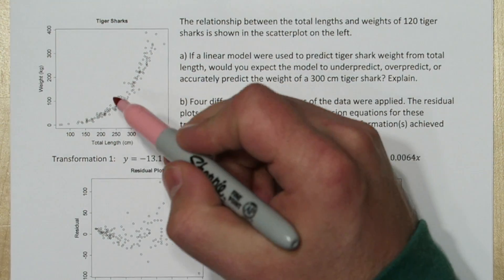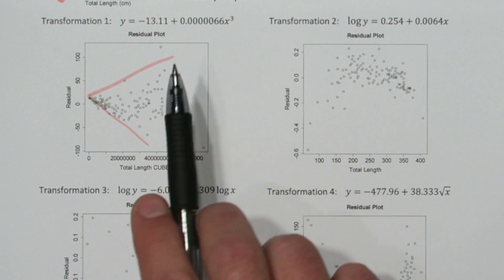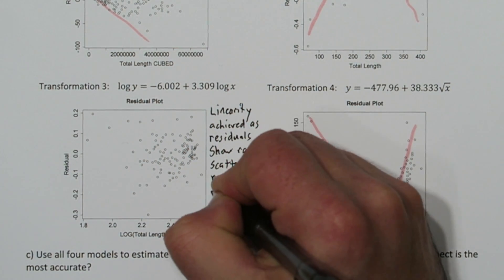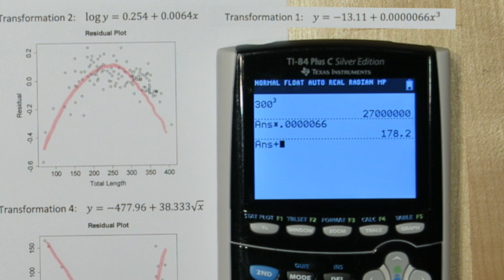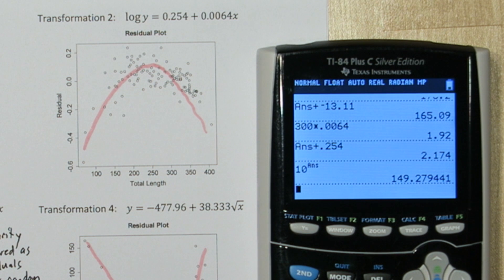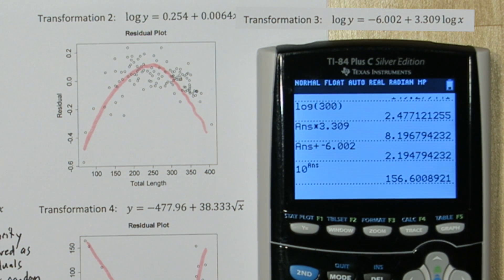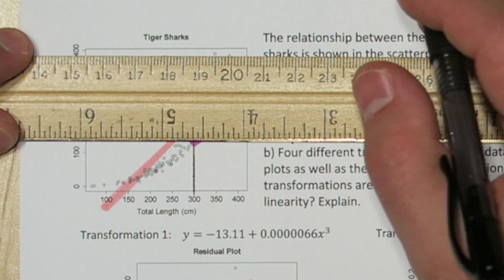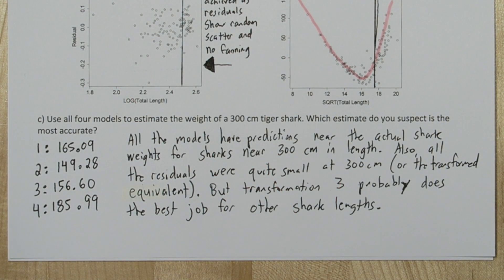Using Residual Plots to Determine Which Transformation Achieved Linearity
In this example, we look at four different transformations of a non-linear relationship (between shark length and weight). Using the scatterplots we determine which transformation achieved linearity. Then we use each transformation to predict a shark weight and comment on which predictions we think are the most accurate.